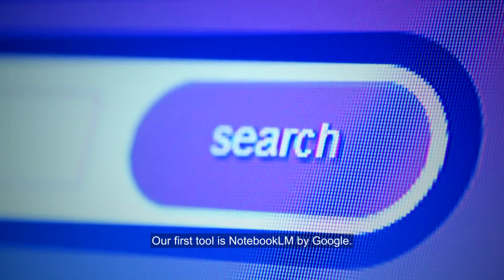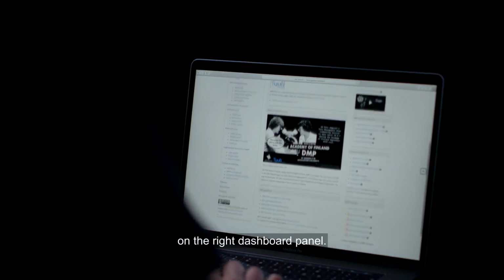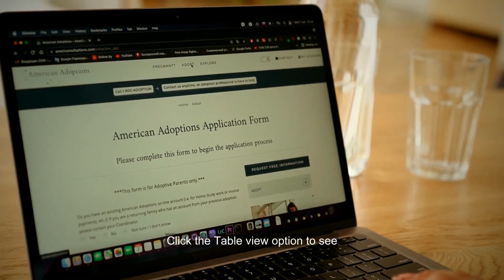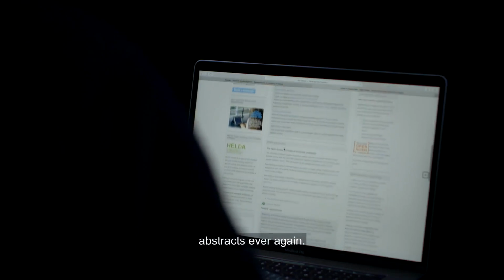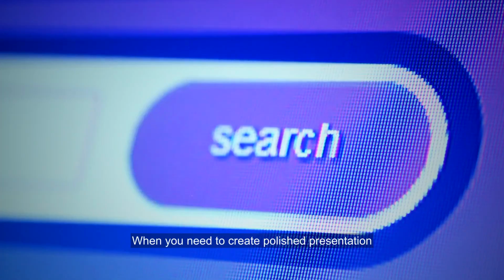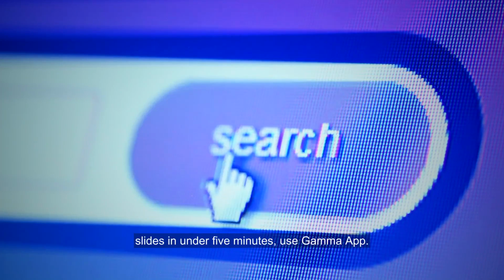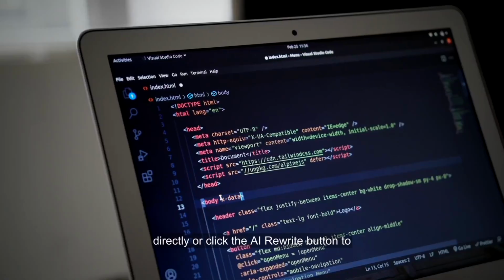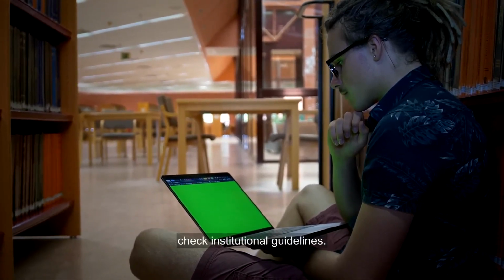best free ai tools for students in 2026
Master your academic workflow in 2026 with these top 5 completely free AI tools for students. In this complete step-by-step tutorial, learn how to turn PDFs into studio podcasts with Google NotebookLM, automate research papers with Elicit AI, solve complex calculus equations with Symbolab, edit essays with Claude 3.5 Sonnet, and generate complete presentation decks in minutes with Gamma App.

Chapters:
0:00 Hook & Introduction
0:40 Tool 1: Google NotebookLM
1:21 Tool 2: Elicit AI Research Assistant
1:58 Tool 3: Symbolab AI STEM Solver
2:35 Tool 4: Claude 3.5 Sonnet
3:09 Tool 5: Gamma App Presentations
3:45 Common Mistakes & Integrity
4:23 Conclusion & Action Steps